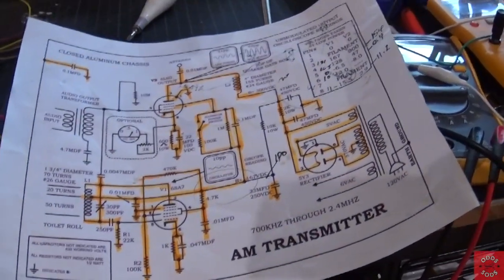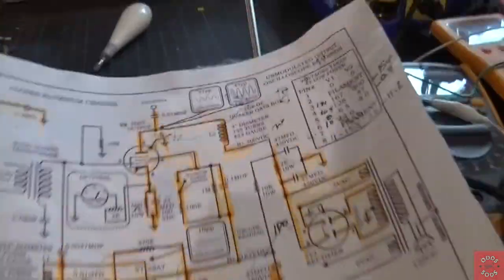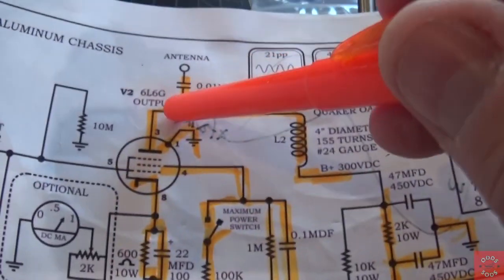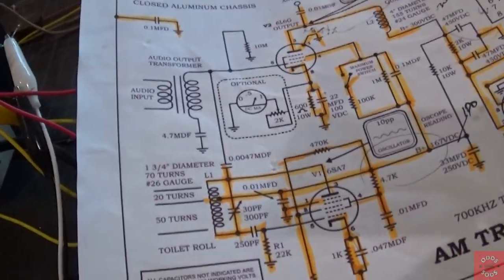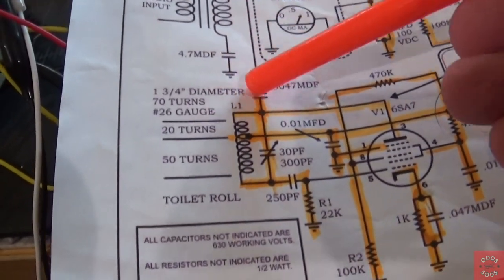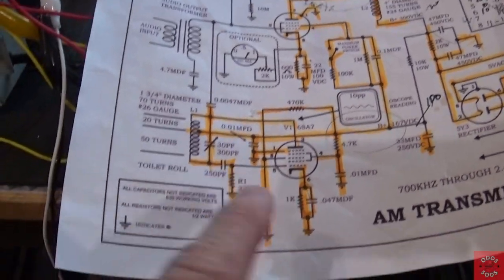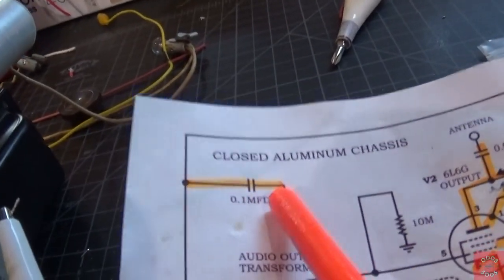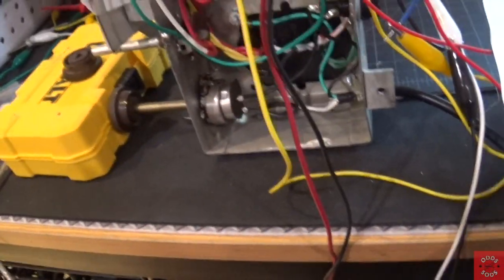Odds & Sods Episode Lucky 21 - Negative Press and Hot Chassis